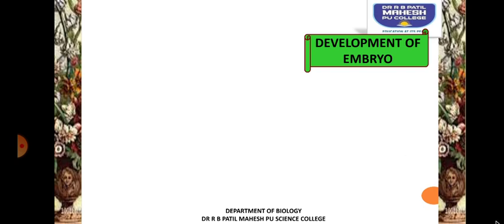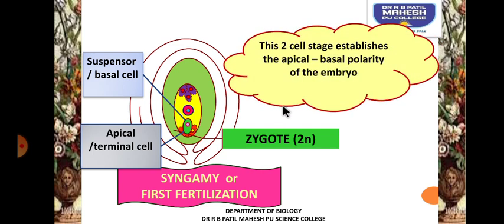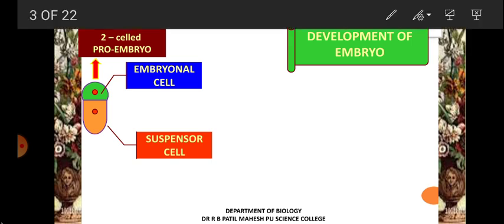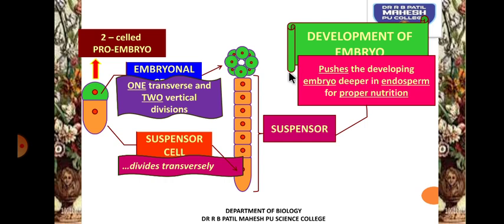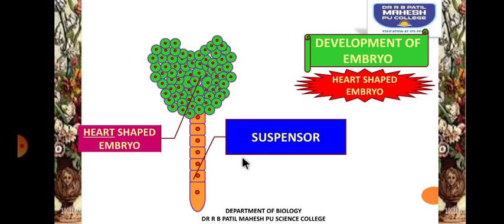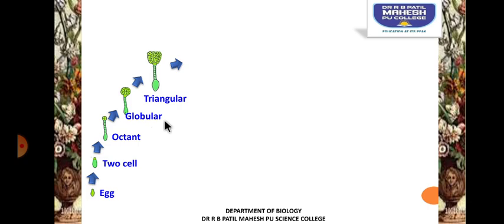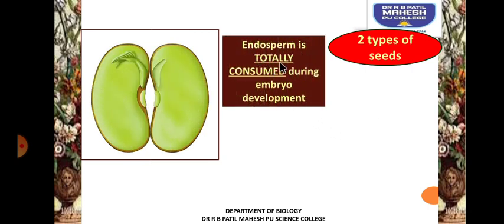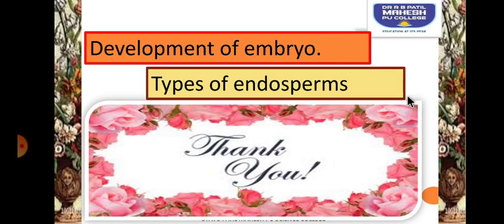Lect 13 devt of embryo and post fertilisation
devt of embryo and post fertilisation